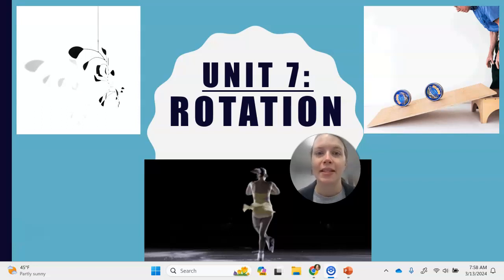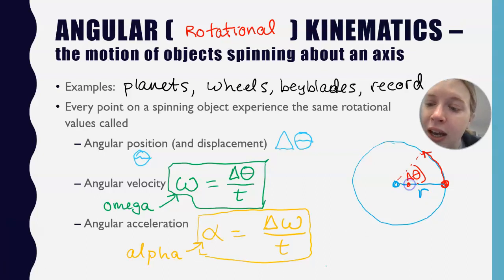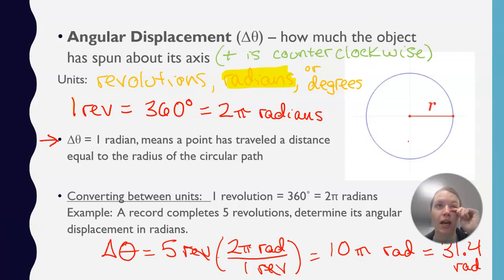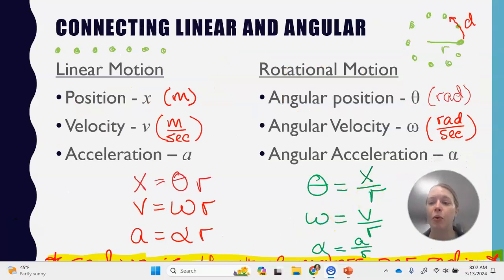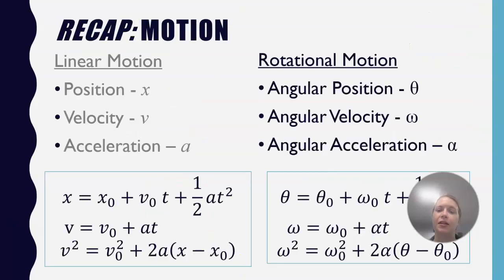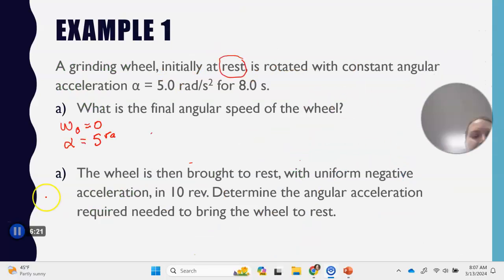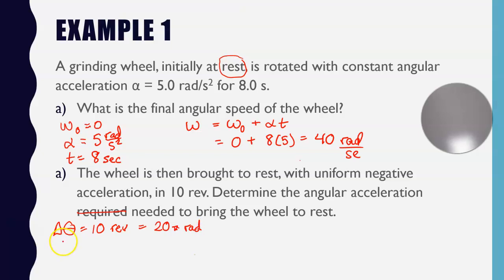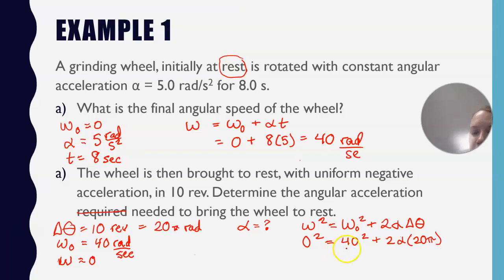7.1 Angular Kinematics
Explanation of angular kinematics with an example problem.